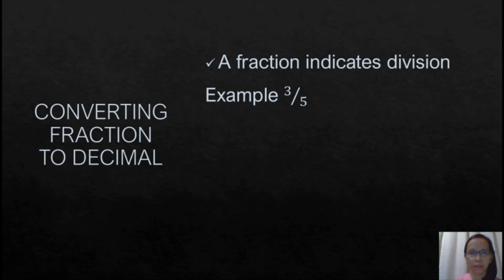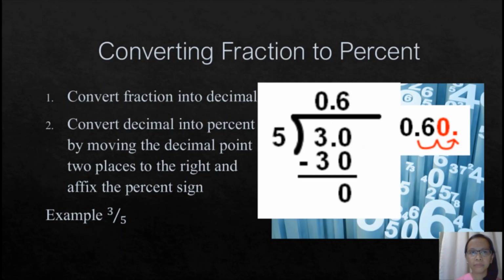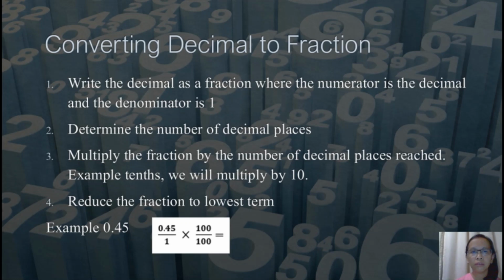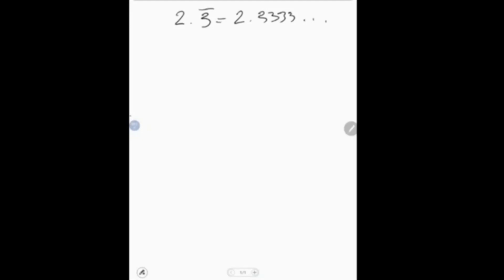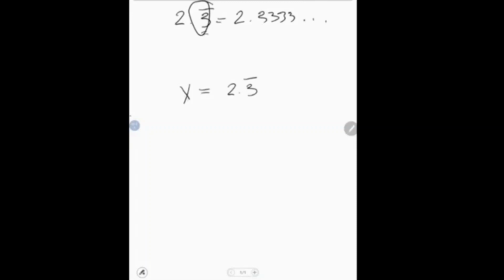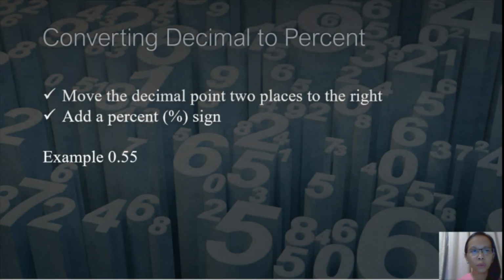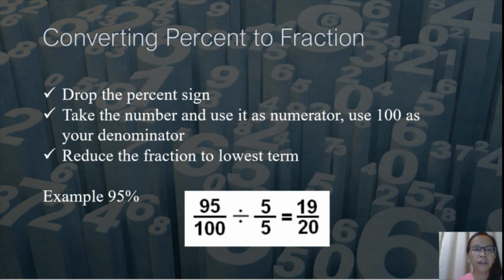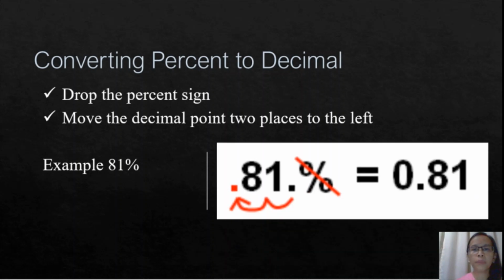Converting Fractions, Decimals and Percent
BM Module 1 Week 1 Video. Converting Fractions, Decimals, and Percent